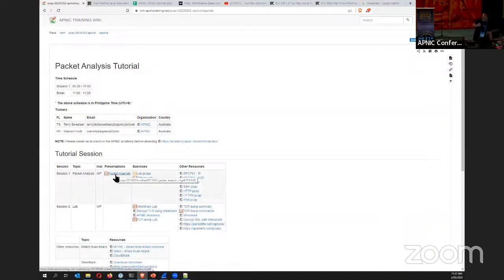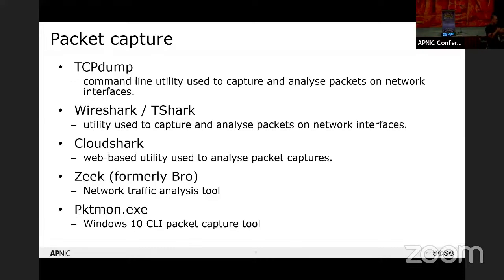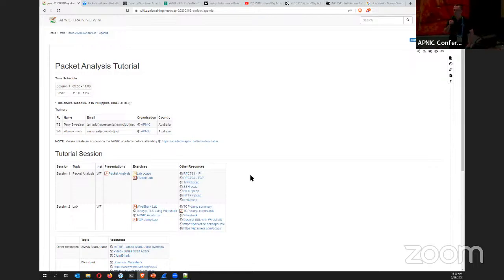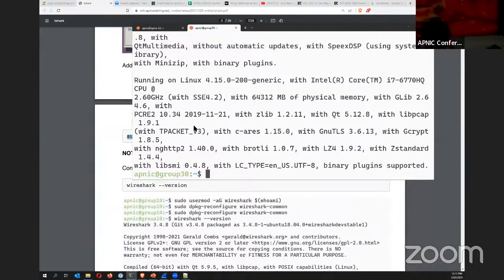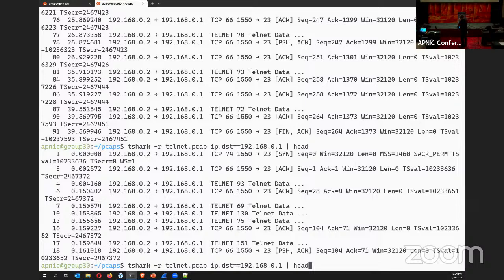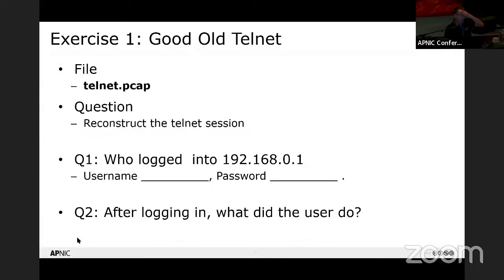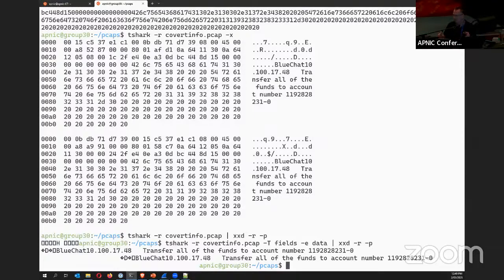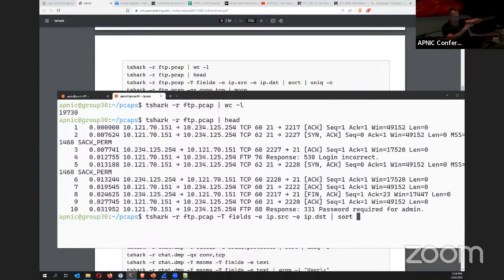Packet Analysis Tutorial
An introduction to packet analysis concepts by explaining various protocols, tools and strategies to analyse packets to enhance security and help with troubleshooting.